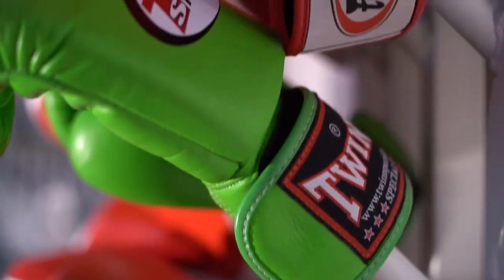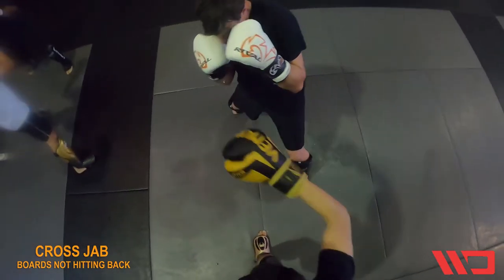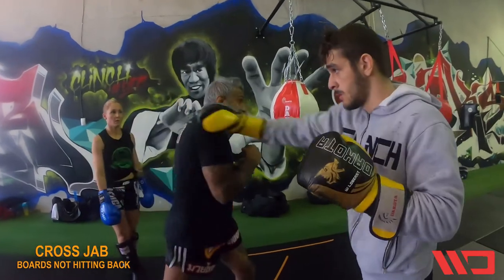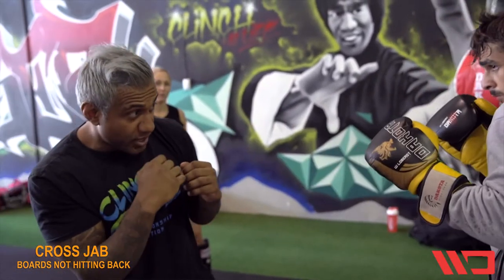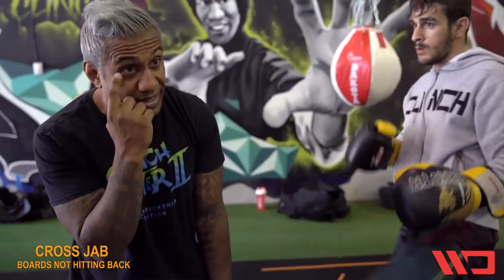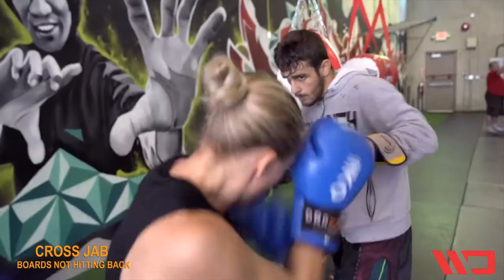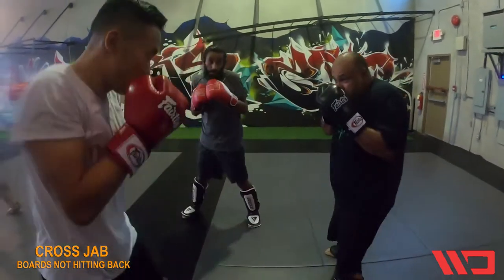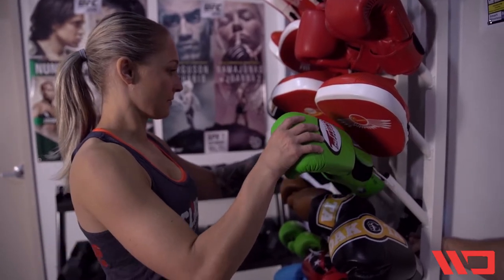Jab Cross: A Boxers Secret Weapon- Clinch MMA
A jab comes from your lead hand, while the cross comes from your rear hand and crosses the body to the target. A jab is typically the most used punch in a boxing match and is the only punch not considered a power punch.